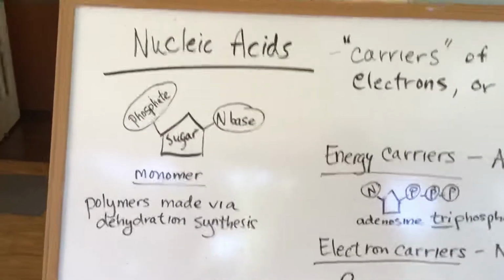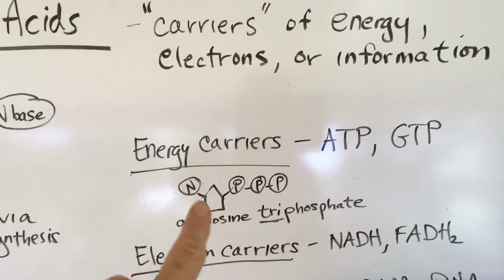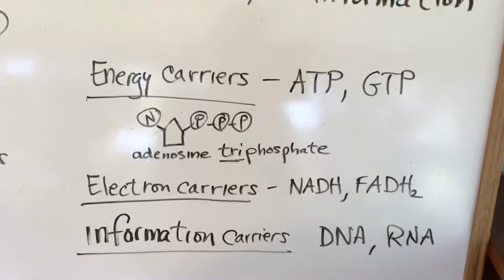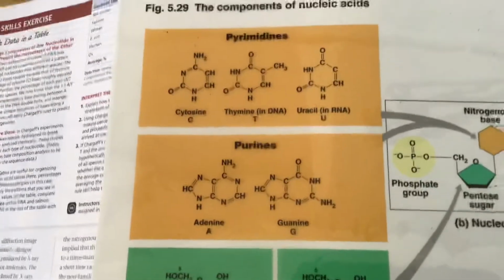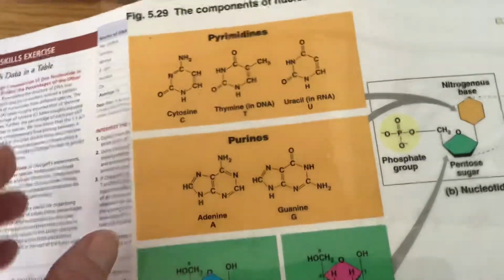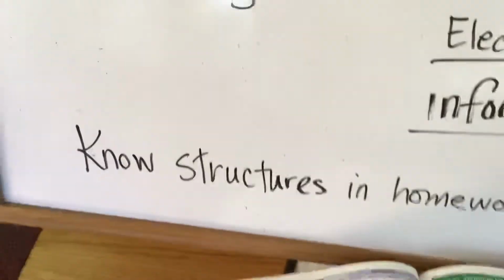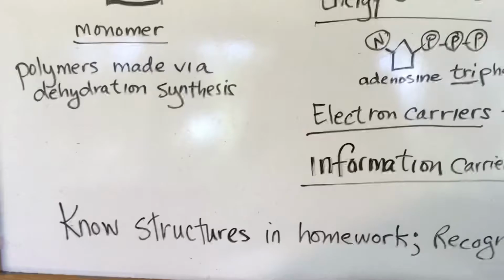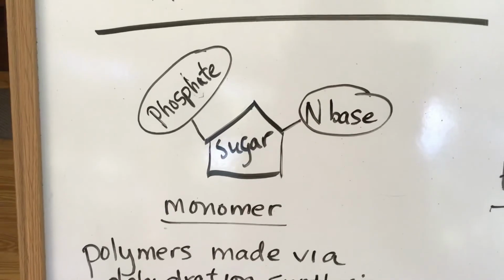Coronacam Nucleic Acids